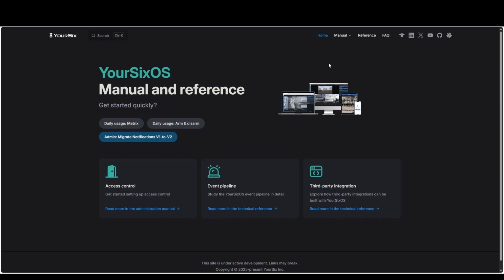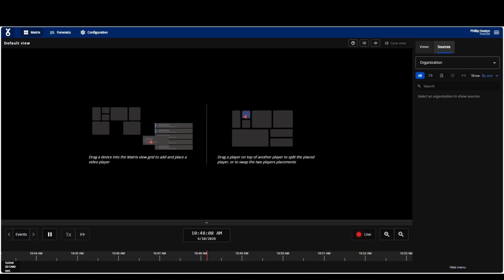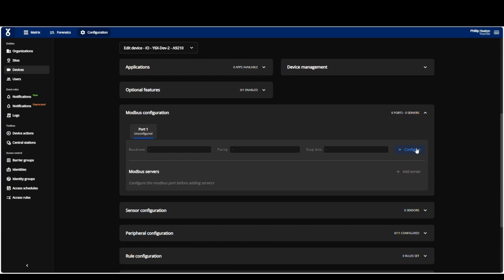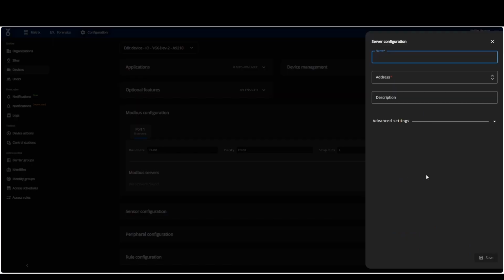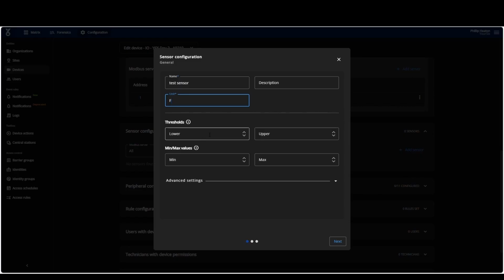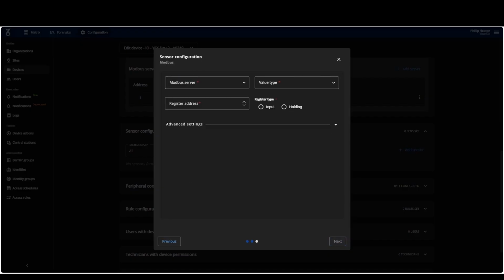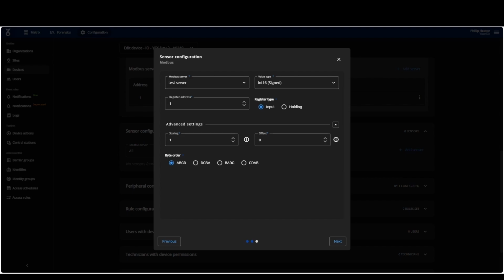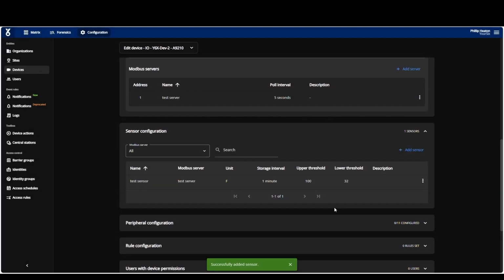Sensor Configuration (Modbus RTU Sensors)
How to configure Modbus RTU servers and sensors in YourSixOS. - This tutorial provides a comprehensive guide on configuring Modbus RTU sensors within the YourSixOS platform. It covers the entire setup workflow, from reviewing essential documentation and pre-requisites to configuring the Modbus gateway, adding servers, and setting up specific sensor readings with appropriate thresholds and scaling.

Chapters & Timestamps:

Introduction and Documentation Review: (0:02 - 1:00)
Pre-requisites and Testing/Validation: (1:00 - 2:30)
Configuring the Modbus Gateway: (2:30 - 3:49)
Adding a Modbus Server: (3:49 - 4:40)
Sensor Configuration (General Settings & Thresholds): (4:40 - 6:26)
Sensor Data Mapping (Registers & Scaling/Offsets): (6:26 - 8:57)
Review and Finalizing Configuration: (8:57 - 9:19)